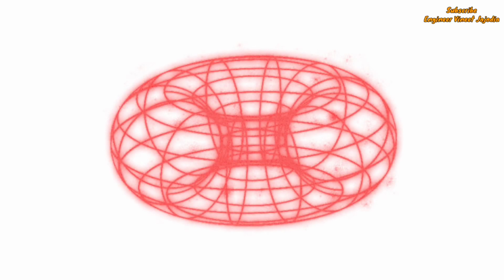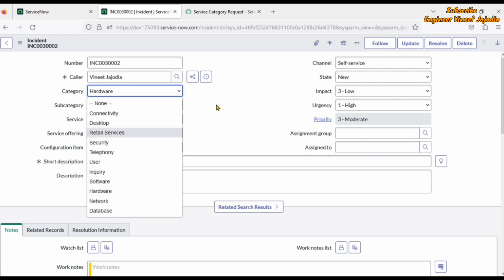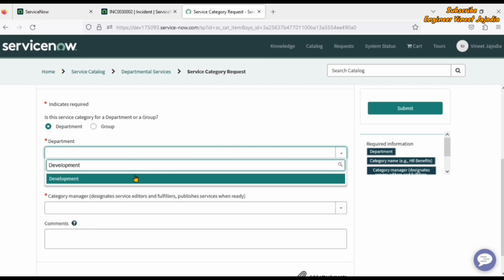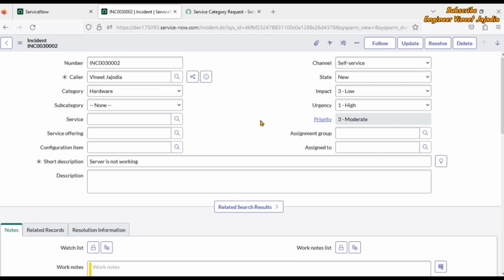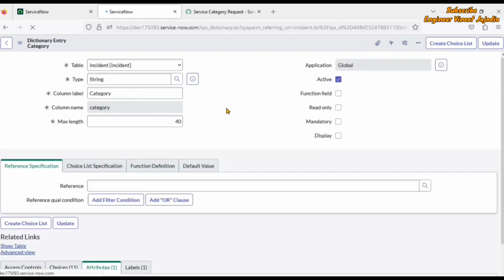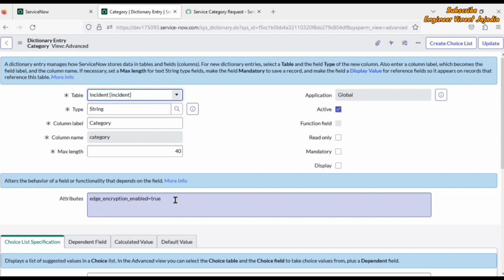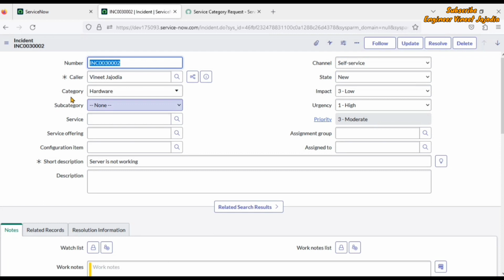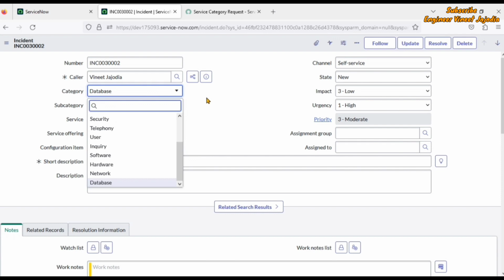How to make Choice Field Searchable in ServiceNow ? Engineer Vineet Jajodia.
* "How to create Search Option in Choice Field in ServiceNow ?"